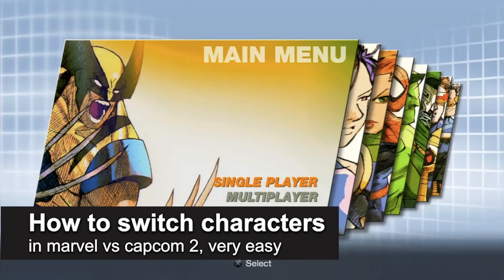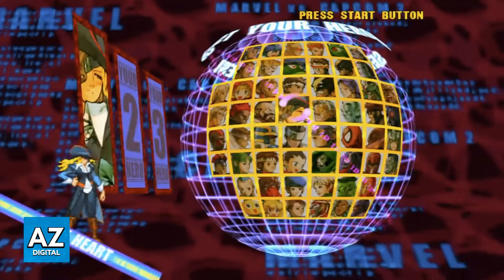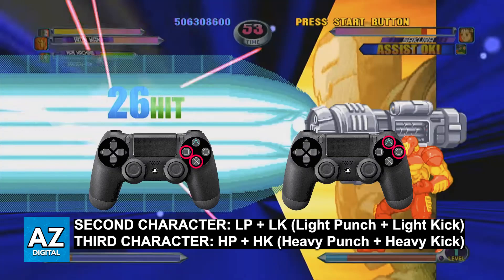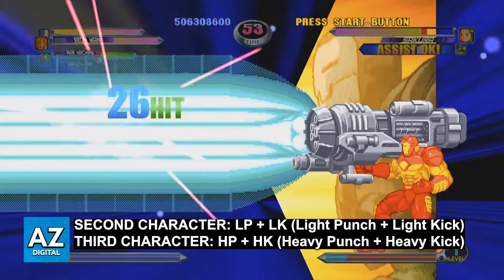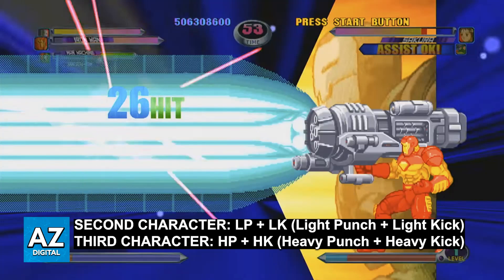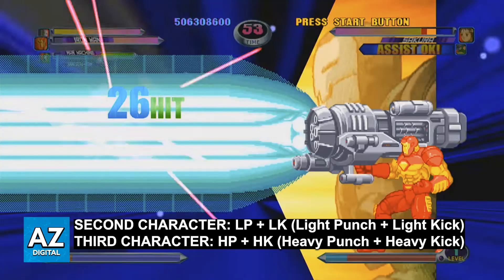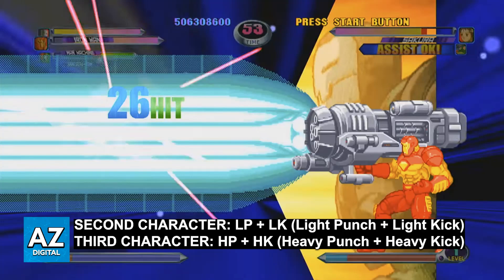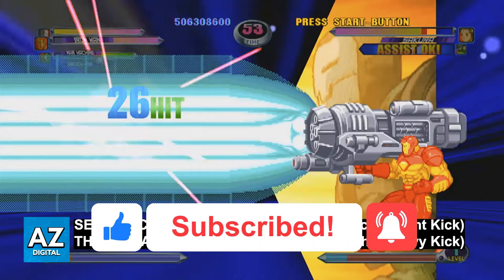How To Switch Characters in Marvel VS Capcom 2 (2025)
In this video I will clear your doubts about how to switch characters in marvel vs capcom 2, and whether or not it is possible to do this.